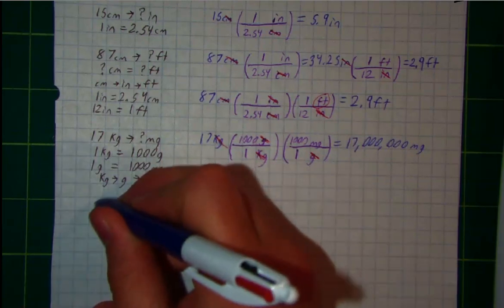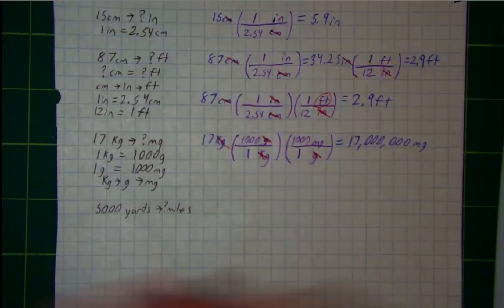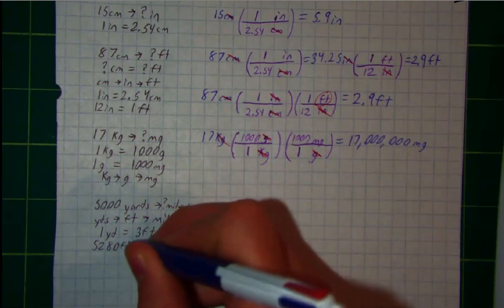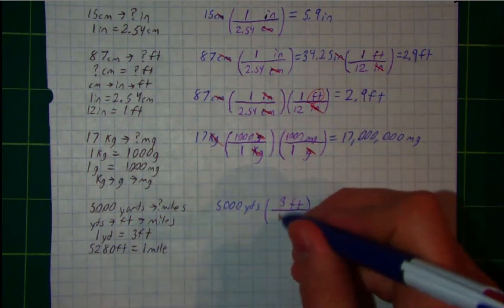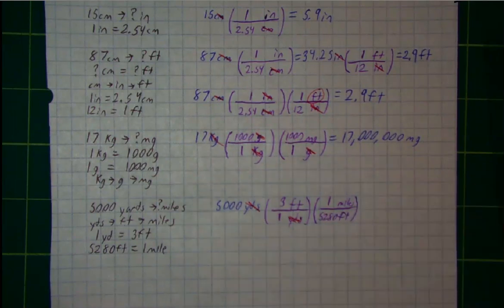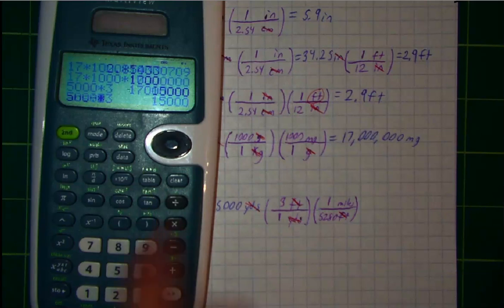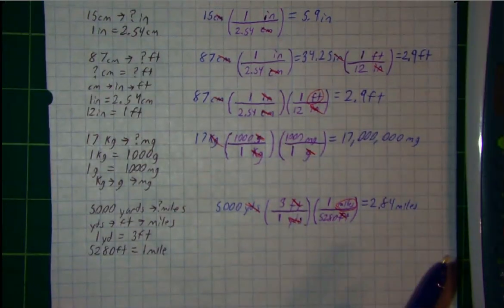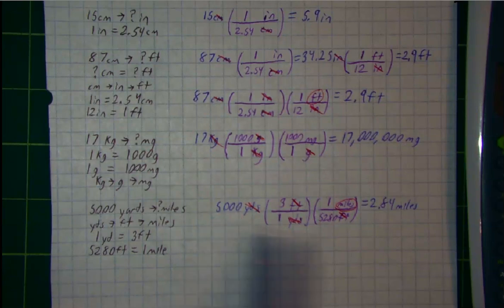Dimensional Analysis 5 - One More Example